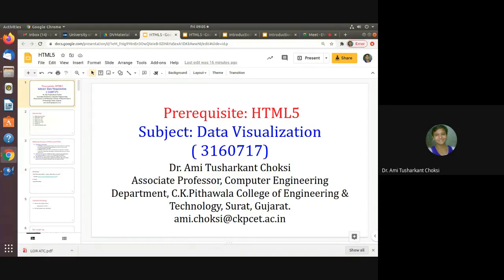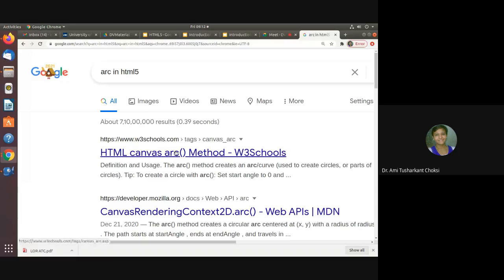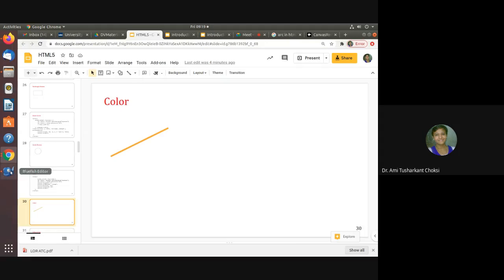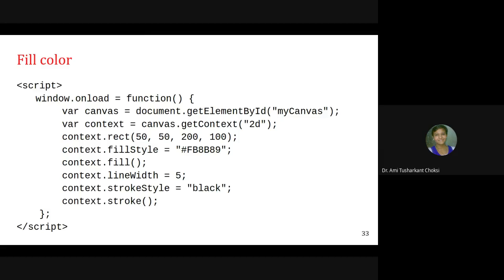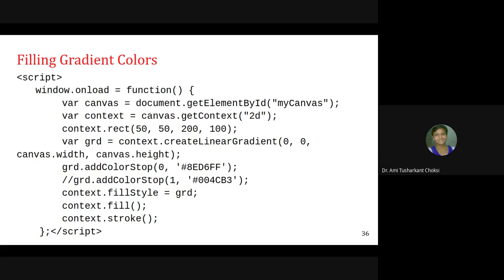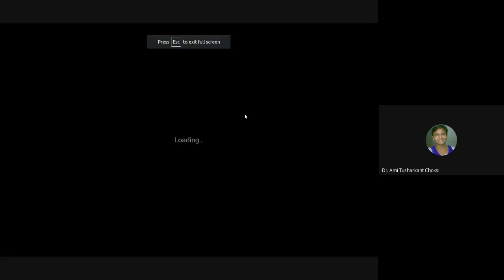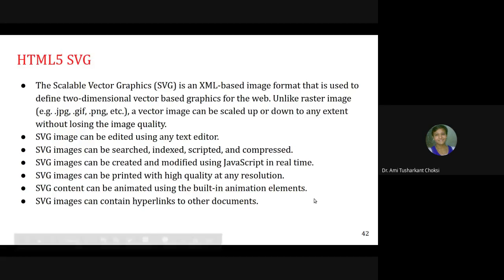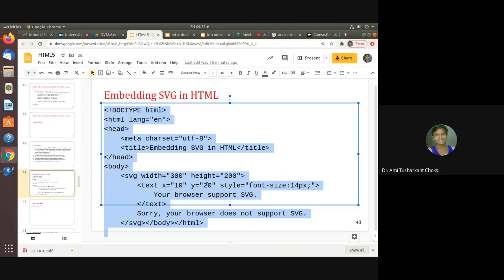DV Lecture -HTML5 canvas drawing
HTML5 canvas drawing

Subject: Data Visualization
( 3160717)
Associate Professor, Computer Engineering Department, C.K.Pithawala College of Engineering & Technology, Surat, Gujarat.